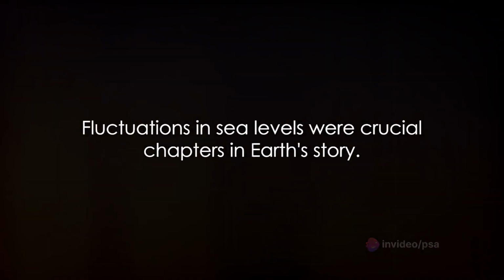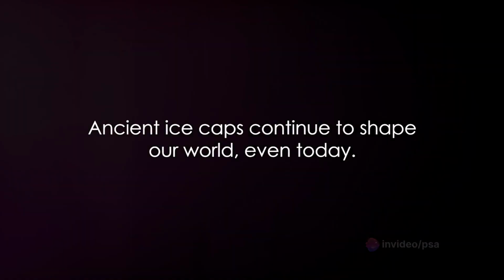Ice Ages Uncovered: A Glacial Journey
Join us as we embark on an epic journey into the captivating realm of Ice Ages! In this informative and thought-provoking video, we will delve deep into the causes, impacts, and invaluable lessons offered by these icy epochs, drawing intriguing parallels to our present-day climate change challenges. Discover the mind-boggling forces that trigger these frozen marvels and grasp the far-reaching consequences they bring to our planet. Gain a newfound appreciation for Earth's history and the profound effect these Ice Ages have had on shaping our world.

OUTLINE:

00:00:00 Introduction to Ice Ages
00:00:32 Geological Evidence of Ice Ages
00:01:26 Ice Age Extinctions & Glacial Cycles
00:03:31 Iconic Glaciers & Human Adaptation
00:05:43 The Last Glacial Maximum & Climate Change
00:07:51 Ice Ages & Sea Levels
00:08:49 Conclusion and Summary
00:10:15 End Sting